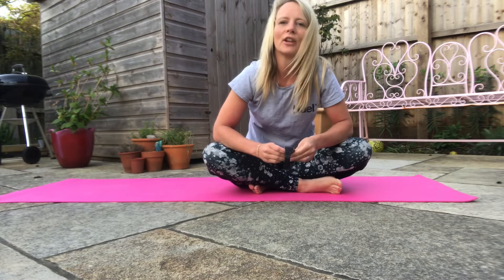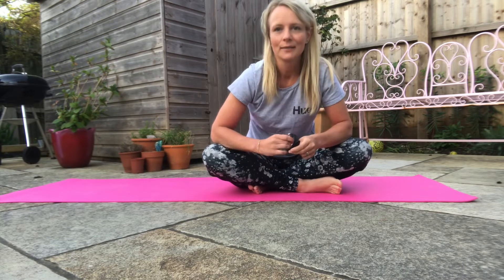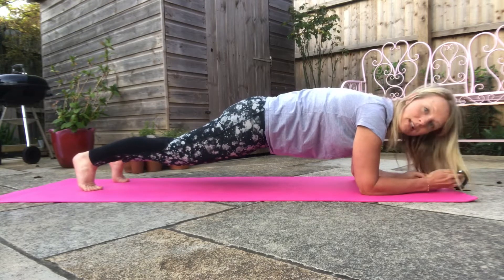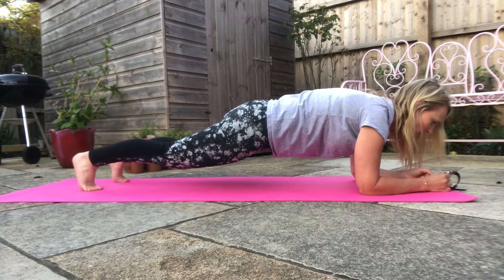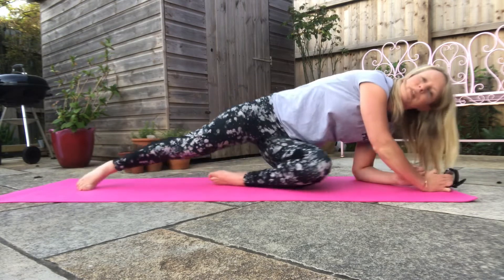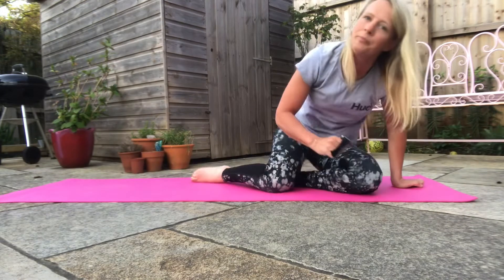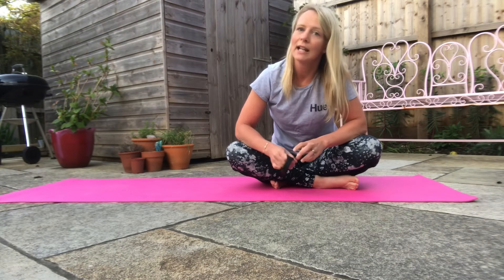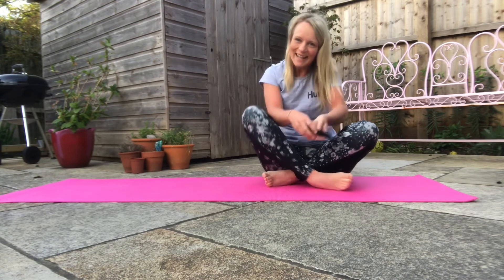30 day plank challenge!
Day 1- 25 second hold
Day 2 - 30 second hold
Day 3 - 35 second hold. See you on day 3!!